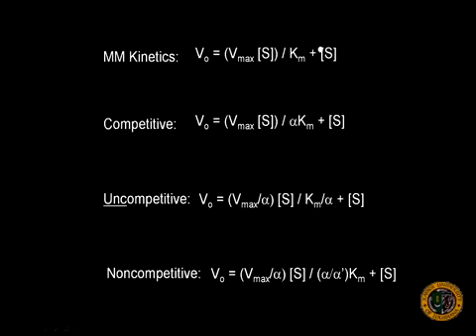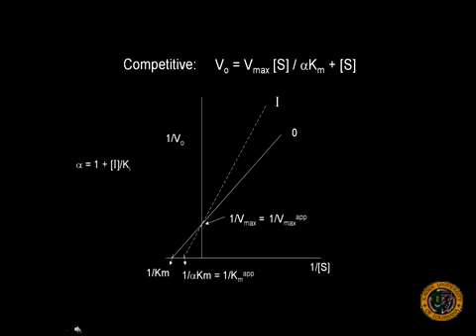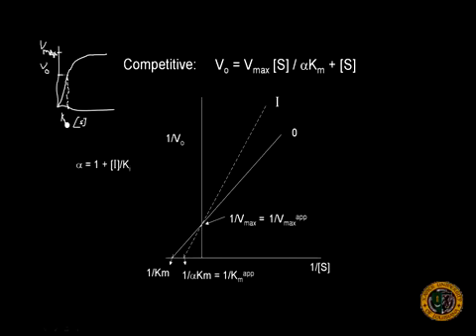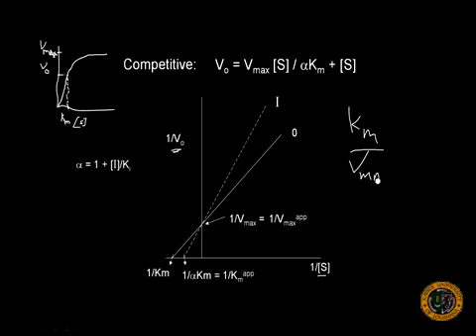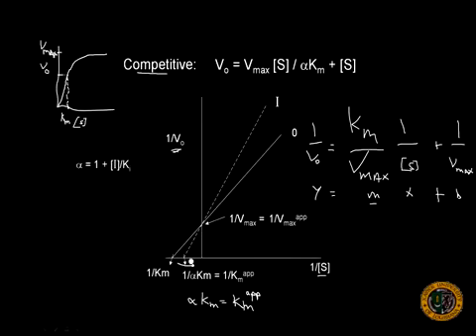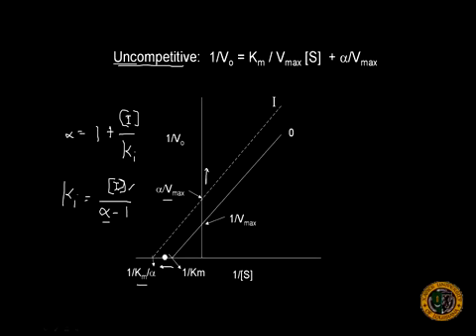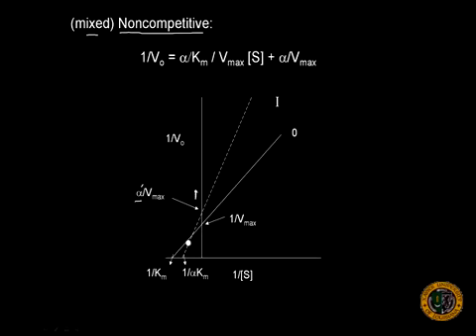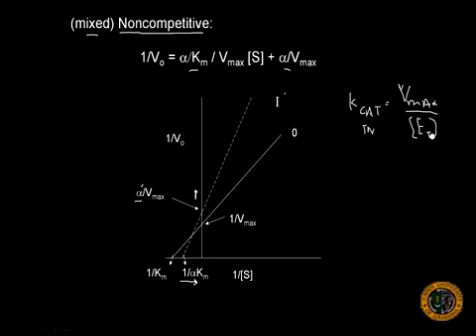Enzyme inhibition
Module Name: Enzyme inhibition